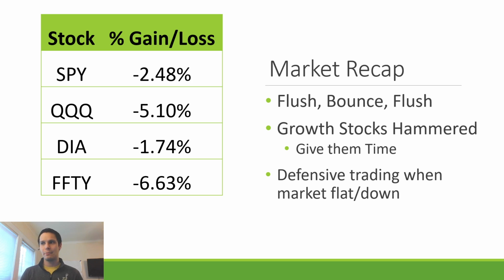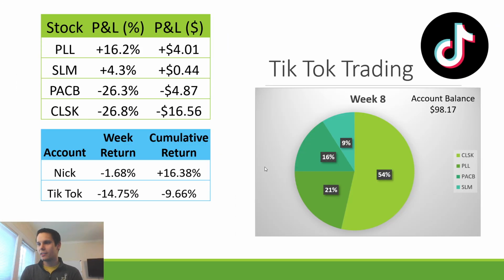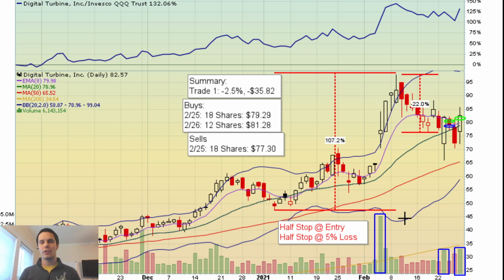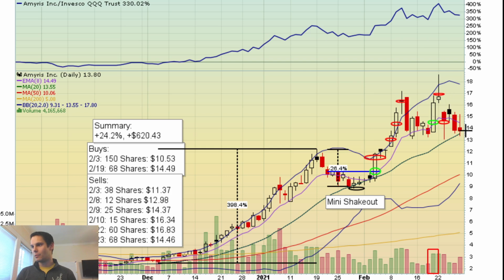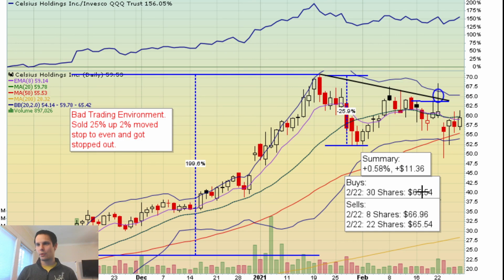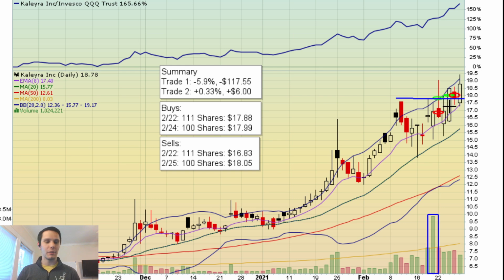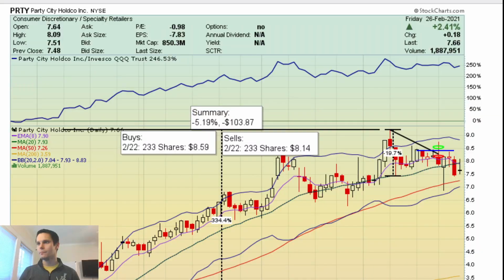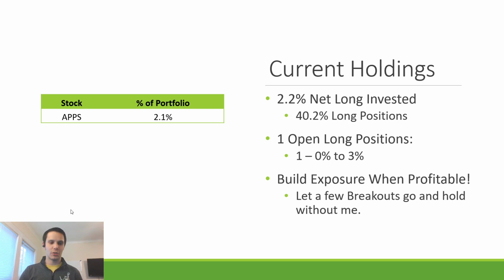Trading Recap (2/26) | Markets in Turmoil! (Trade Defensively!) | -$799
Another ugly week in the market as growth stocks continue selling off. Thanks to the defensive trading strategies that we've covered in past videos I was able to come out of the week with only bruises, down 1.7% while many growth stocks were down 30%!

During this recap we check in on the indexes, the Tik Tok Trading Challenge, and a full breakdown of each trade I made this week. The losing weeks always teach you the most, so take notes!

Tik Tok Trading Challenge:
Nick's Returns: Week: -1.68%. Year: +16.38%
Tik Tok: Week: -14.75%. Year: -9.66%

Timestamps:
00:00 - Intro
01:50 - Market Recap
06:18 - Tik Tok Trading Challenge
07:21 - Sunday's Breakout Watchlist
08:15 - Mid-Week Mover's Watchlist
08:38 - Current Holdings
09:23 - APPS
11:00 - Past Trades
11:05 - ACIC
11:45 - AG
12:36 - ALDX
13:34 - AMRS
15:08 - ATKR
16:00 - BNGO
16:48 - CDMO
18:26 - CELH
19:45 - CMRX
20:36 - EGHT
21:33 - HL
22:09 - KLR
23:26 - LE
24:14 - PACB
25:10 - PERI
26:36 - PRTY
27:08 - SKLZ
28:28 - TMDX
29:18 - VERU
30:08 - ZI
30:40 - SUBSCRIBE & LIKE!!!
Fed up with Robinhood like I am? I changed my passive investing to Public.

Public's Offer valid for U.S. residents 18+ and subject to account approval. See Public.com/disclosures/